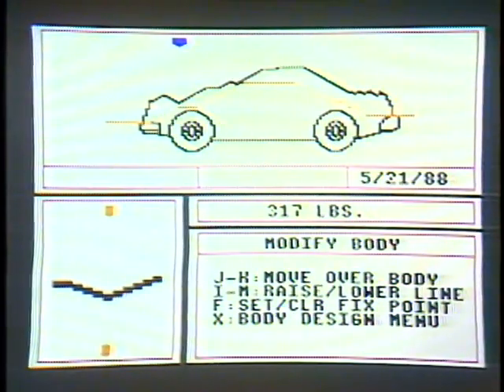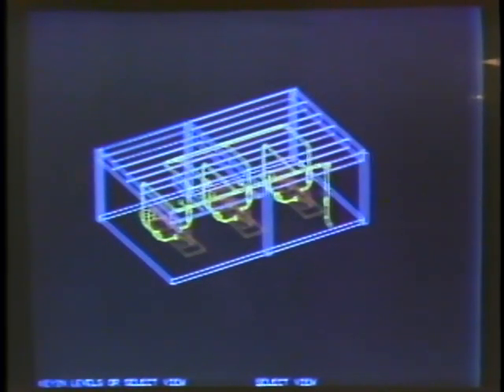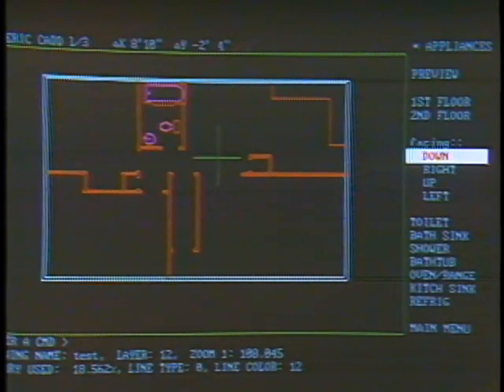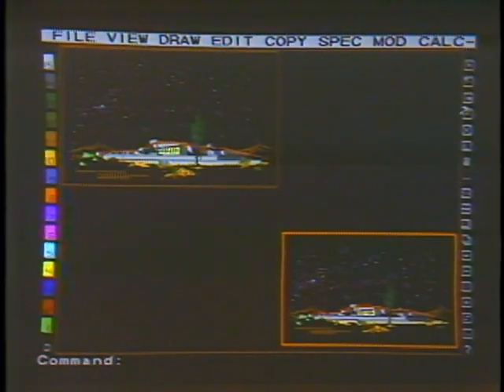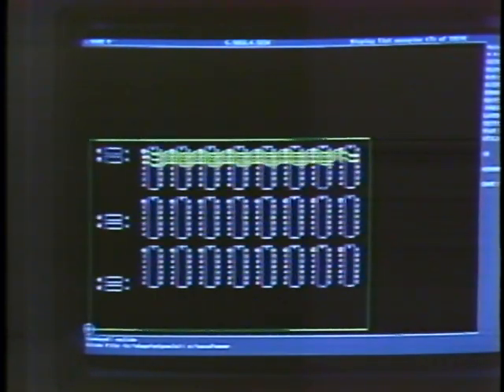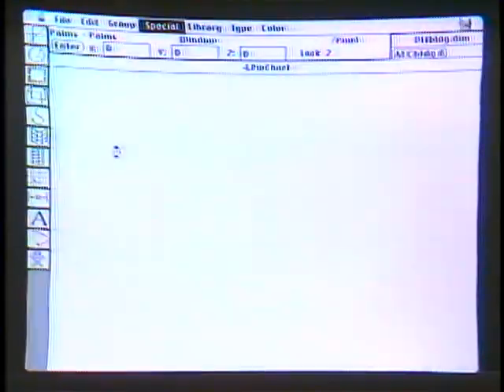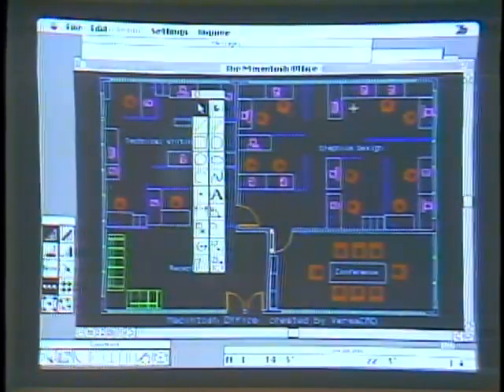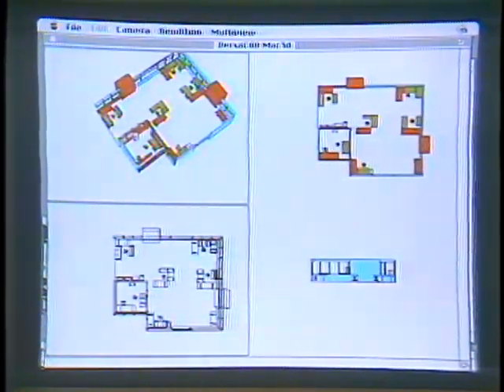Computer Chronicles: Personal CAD (1988) | CAD for Everyone 🏗️💻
By the late 1980s, Computer-Aided Design (CAD) was no longer limited to architects and engineers—personal computers were now powerful enough to run consumer-friendly CAD programs. This episode explores how CAD software became accessible to individual users, allowing them to design everything from homes to cars.

🔑 Key Highlights:
The rise of personal CAD software and its impact on design
A look at high-end vs. consumer CAD solutions
How CAD technology influenced engineering, architecture, and DIY projects

💡 What’s Featured:
Demos of Generic CADD, FastCAD, Dimensions, VersaCAD, Dream House, and Car Builder
A deep dive into AutoCAD, the industry standard for high-end design
The evolution of CAD tools and their role in professional and personal use

🚀 Why Watch:
This episode captures a turning point in design technology, when CAD moved beyond large corporations and into home offices and small businesses. See how these early programs paved the way for today’s powerful design software.

Bitcoin: 1FMVun7iqhoFebSERzUAuBDFJwXLV25p8d
Ethereum: 0xeb56469DF1A1515d79511F06dd3d000E875027A5
Solana: 962WZUZQAzBDXydWqKNU4FhrXoEii8YdmNUQkqj2h9kP